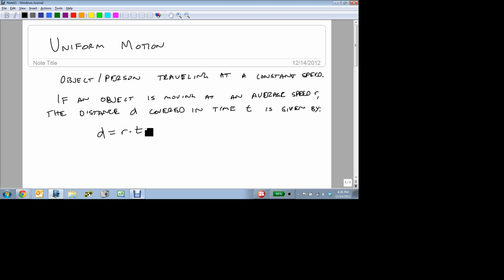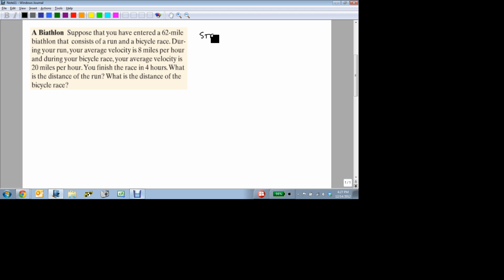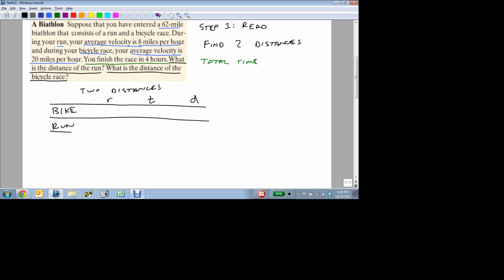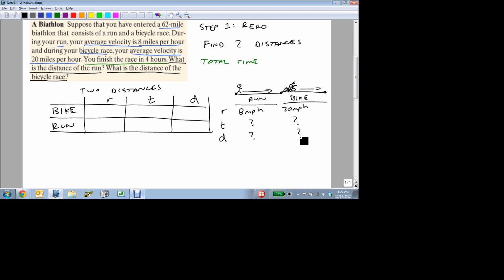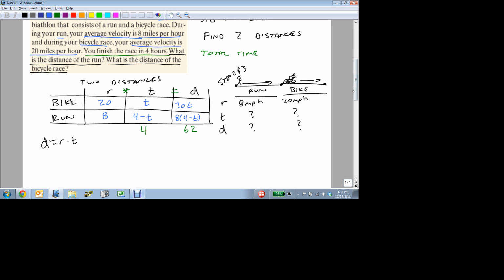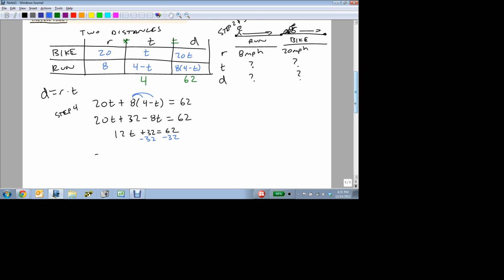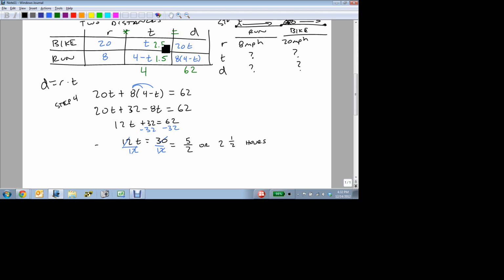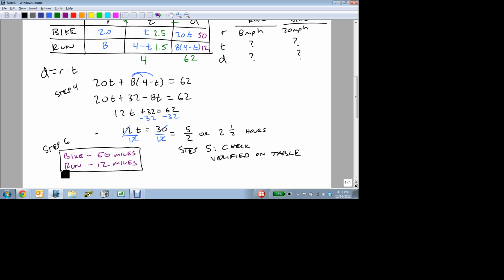1 2 4 Uniform Motion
Shows how to set up and solve a uniform motion problem.